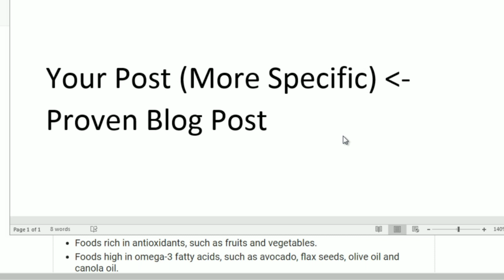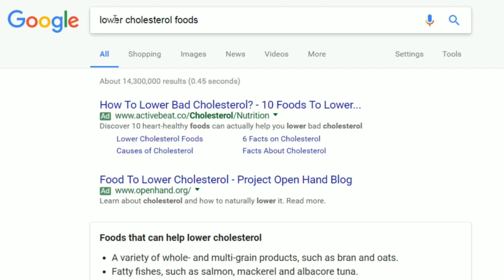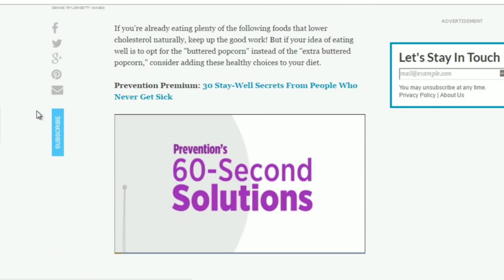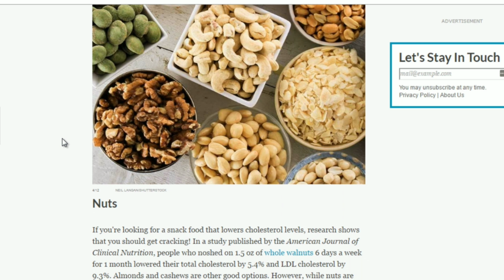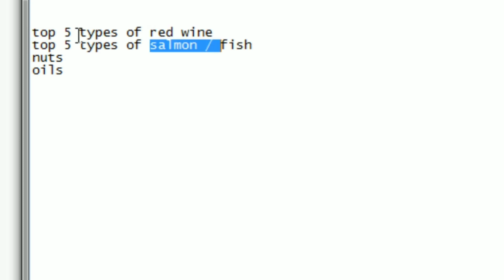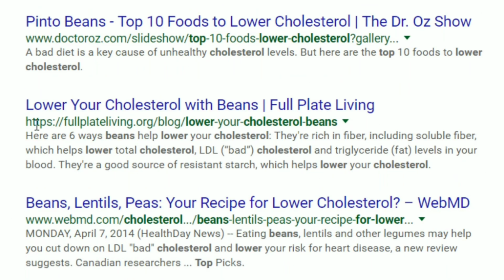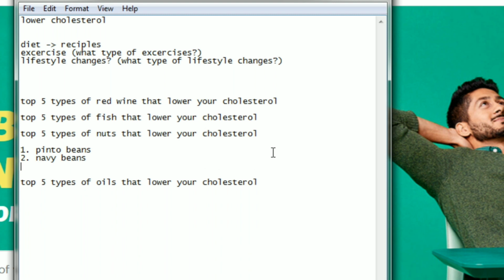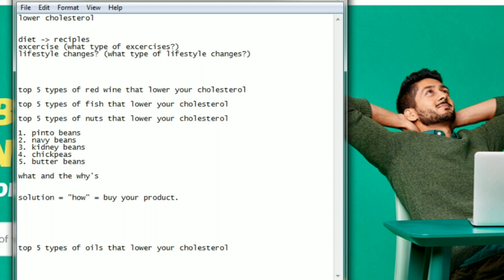AUTHORITY BLOG MAGICIAN VIDEO COURSE (part-6)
HI guys

this  video course “AUTHORITY BLOG MAGICIAN”
If you desire to create a profitable online business and earn a huge income, then this video course is absolutely the right guide for you to learn a profitable authority blog in any niche that converts. this video course is a golden ticket to generating cash  Be on top of the world and all online businesses, increase your profits. Apply the tricks taught in this superb video course to develop your skills to attract your audience via blog. The steps for making a profitable blog are very simple to follow and over-the-shoulder which will make you RICH in a matter of some days. It will take you behind the scenes to make you understand the skills for writing a blog in the right way. This video course is one of the most unique courses for an easy way of getting huge INCOME online while working from home.

thankyou guys